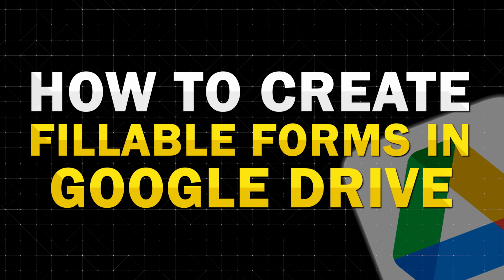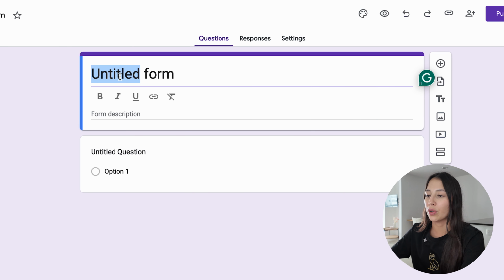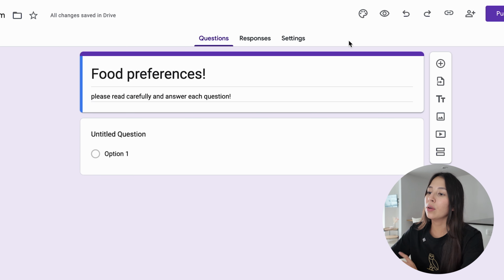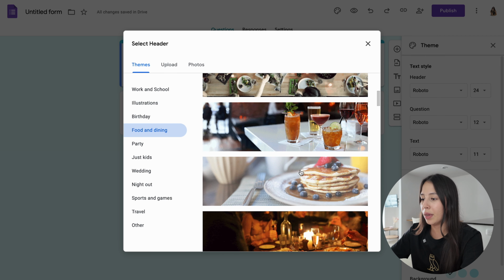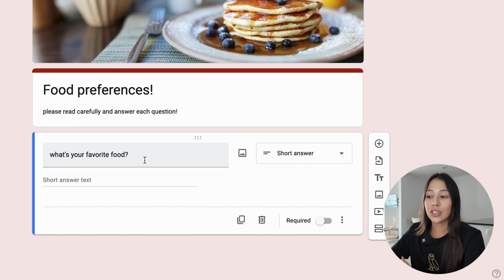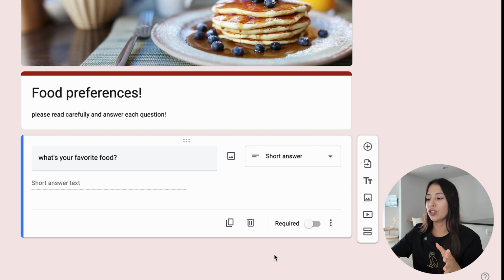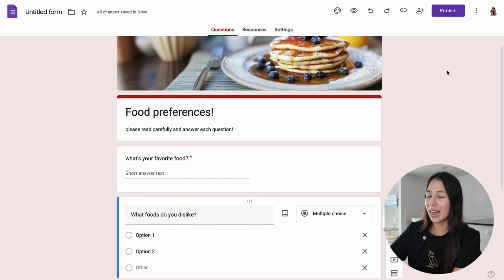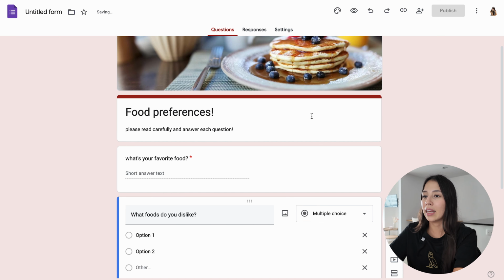How to Create Fillable Forms in Google Drive (Step-by-Step Tutorial)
In this video, I’ll go over how to create fillable forms using Google Drive in just a few simple steps. You’ll learn how to use Google Forms to build customized, interactive forms that collect responses efficiently. Whether you need a survey, feedback form, or registration form, this guide will help you create and share fillable forms with ease.

Be sure to watch this video all the way as I cover how to add different question types, set required fields, and organize your form into sections. I’ll also show you how to share your form via email, links, or embedded on a website. Plus, I’ll explain how to connect your form to Google Sheets so you can track responses in real time. By the end, you’ll have a fully functional form ready to use.

Creating fillable forms with Google Drive is a great way to streamline data collection and improve organization. With Google Forms, you can quickly customize questions, gather responses, and manage information all in one place. Whether you’re making a form for work, school, or personal use, this tutorial will help you get started effortlessly.

– Mari

Timeline:
0:00 - Introduction
0:04 - Creating a Google Form
0:17 - Adding Title and Description
0:38 - Customizing the Form
1:02 - Adding Questions
1:55 - Publishing and Sharing